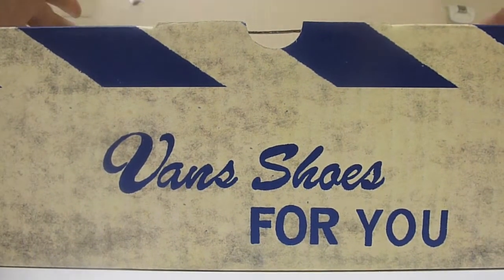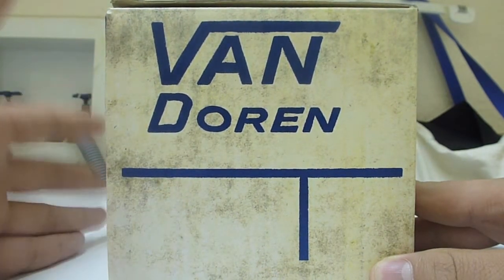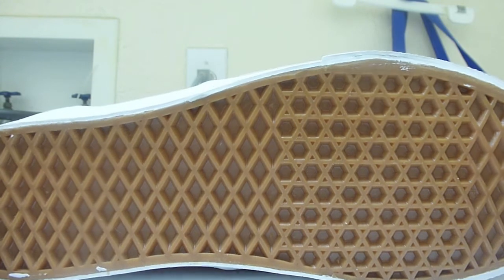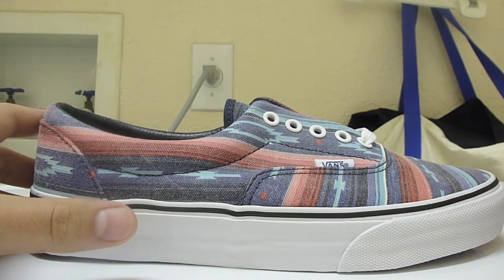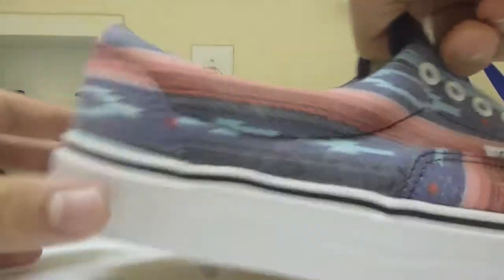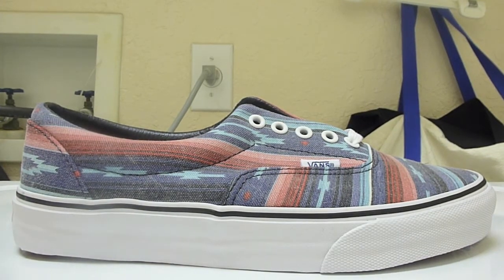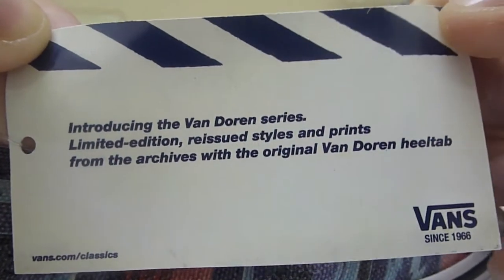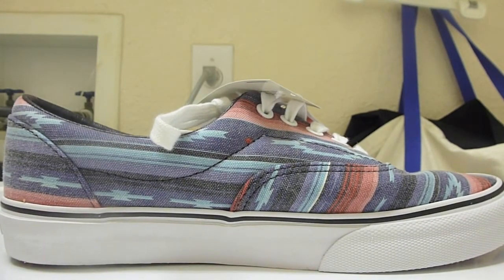Vans Van Doren "Tribal" Unboxing